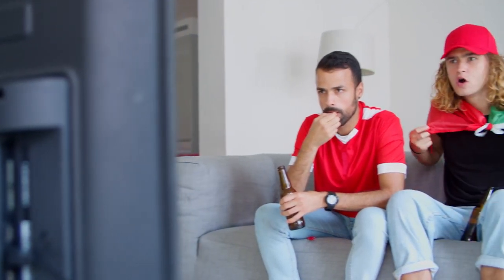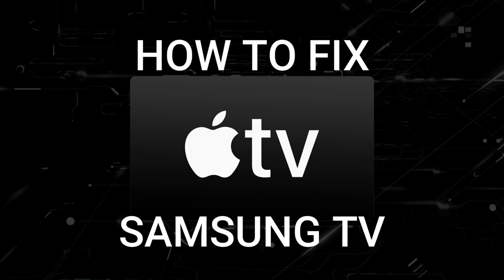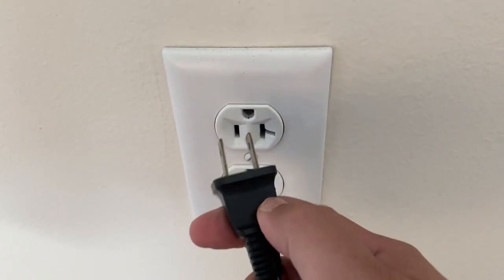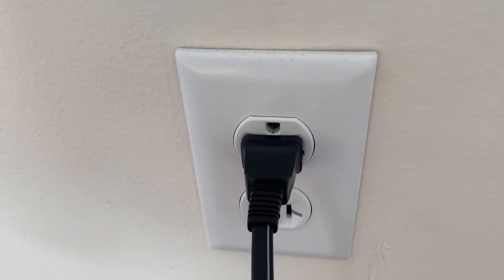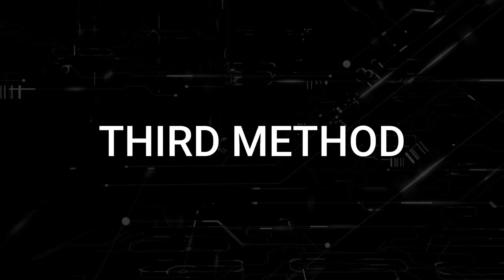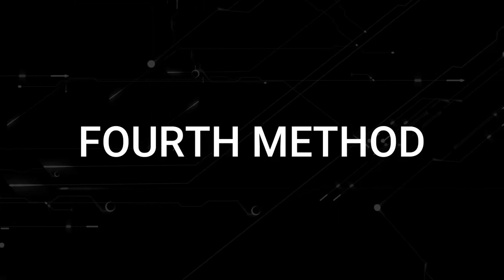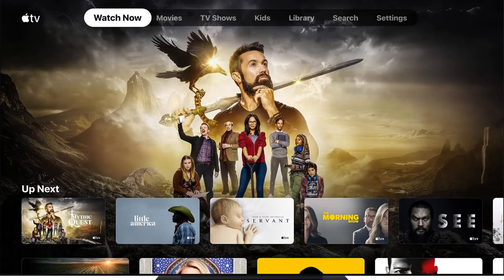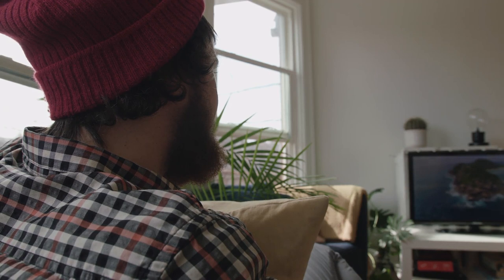How to Fix Apple TV on a Samsung Smart TV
Here are a few different ways of how to fix Apple TV on a Samsung Smart TV.